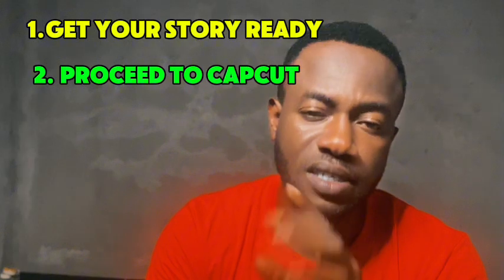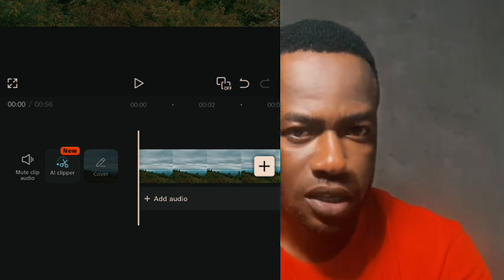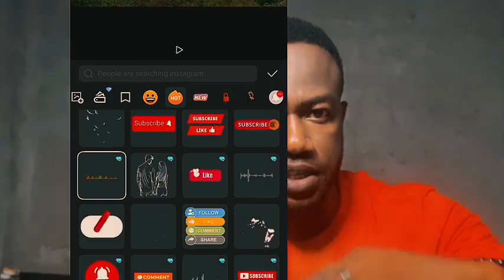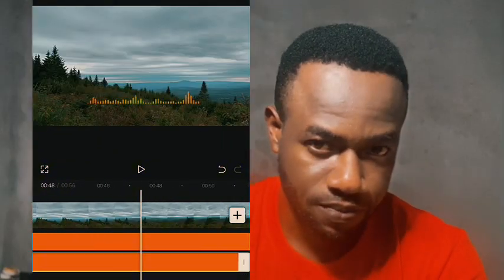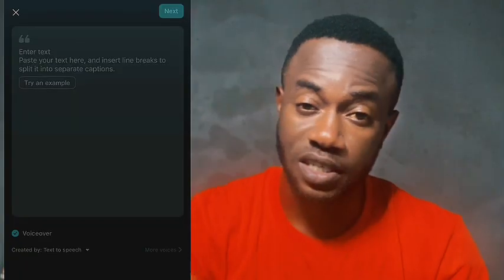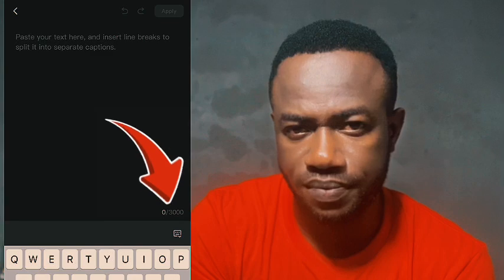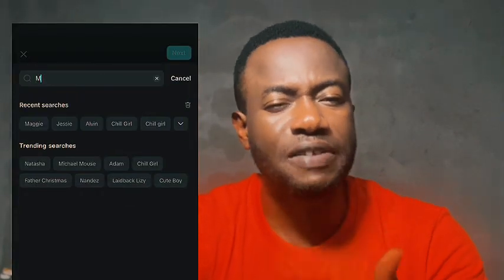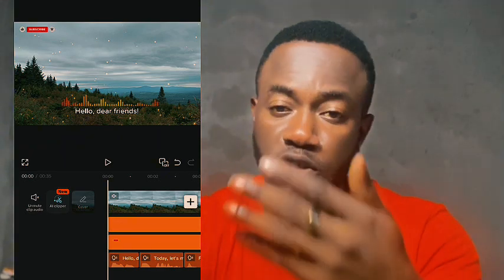How to start a storyline youtube channel with Zero Experience(Revenge & infidelity Niche)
VIDEO DESCRIPTION

Are you a complete beginner who wants to start a storyline YouTube channel—especially in the revenge stories or infidelity stories niche—but you have no idea where or how to start? This video is your full beginner-friendly guide.

In this tutorial, I’ll show you:

✅ How to start a storyline channel even with zero experience
✅ How to create revenge + infidelity story videos people love to watch
✅ How to write or generate storylines easily
✅ How to edit your full story videos using CapCut
✅ Simple editing tricks anyone can do
✅ How to export & upload your videos correctly
✅ How to grow faster as a storytelling creator

Whether you're using your phone or laptop, this step-by-step guide will help you start your channel today. No skills, no experience, no problem — I show you everything.

If you want to start a profitable YouTube story channel, this is the perfect video for you.